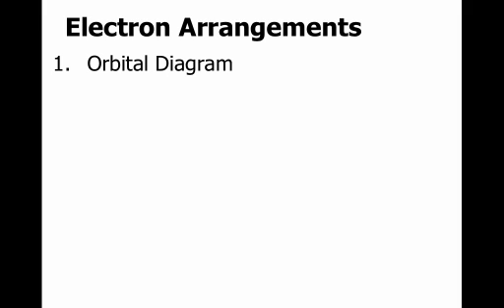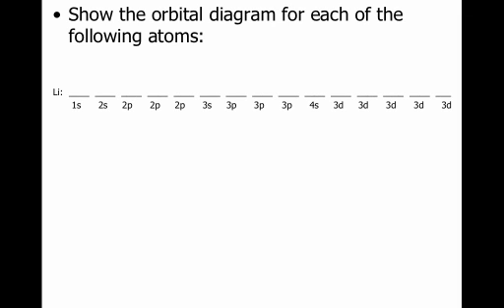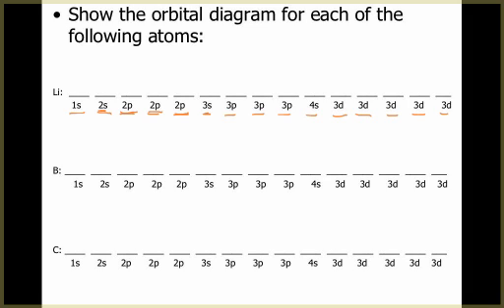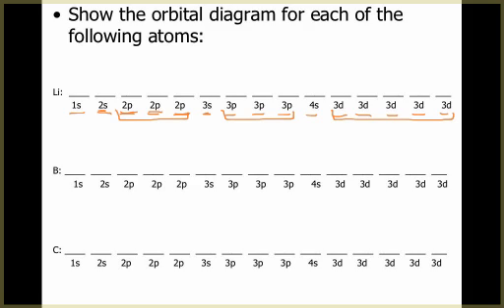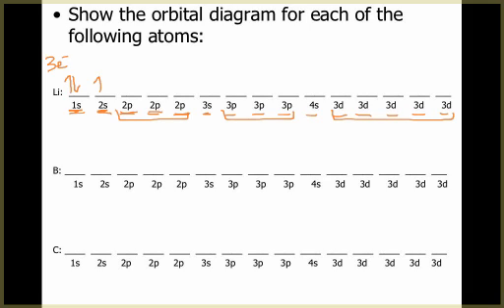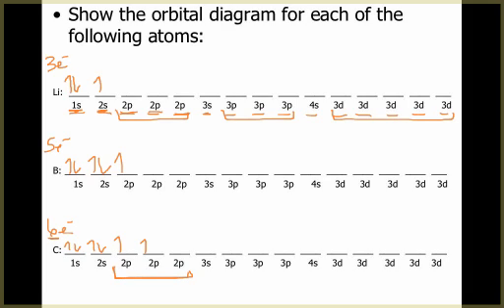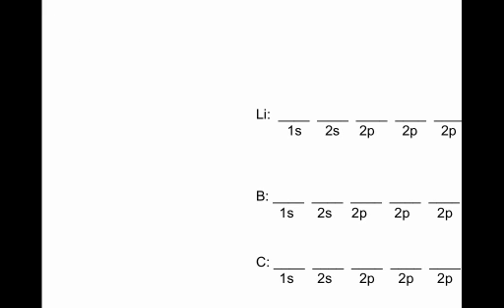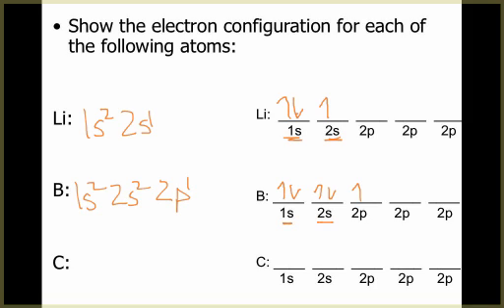Orbital Notation & Electron Configuration Notation